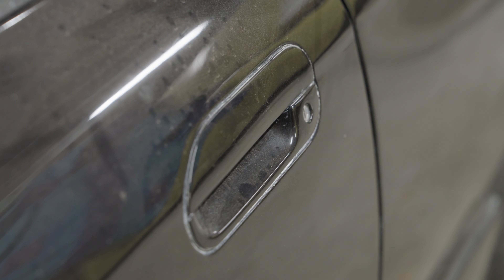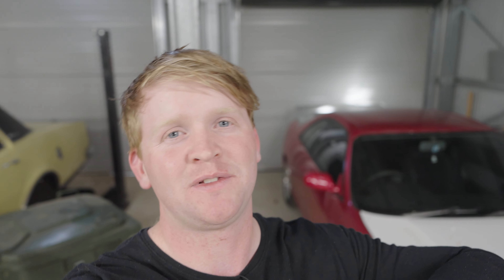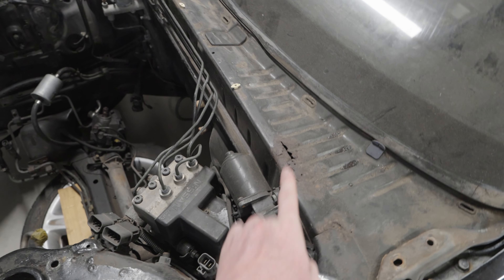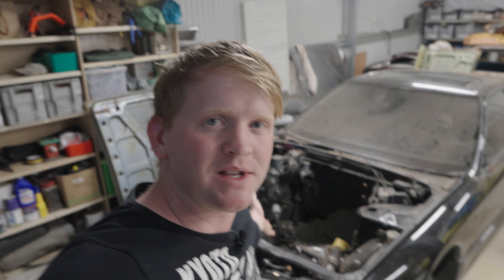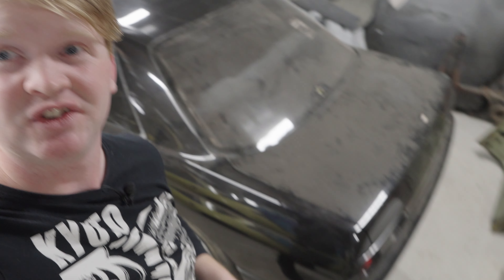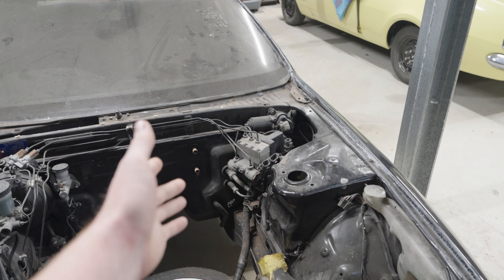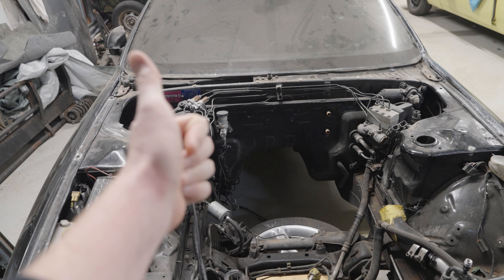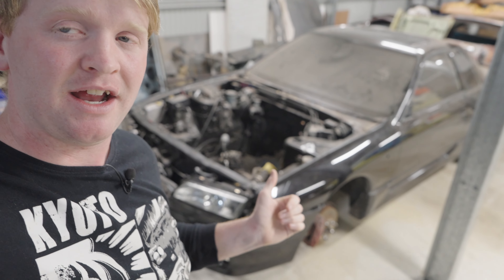Addressing My Abandoned R32 Skyline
Addressing My Abandoned R32 Skyline and starting the Ultimate Street Car Build!